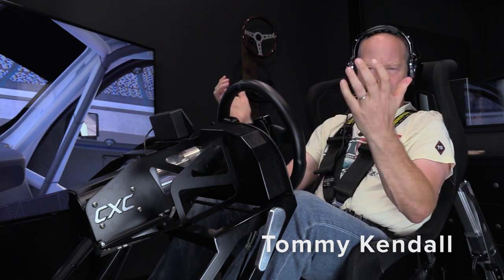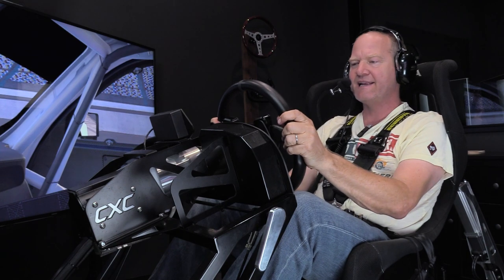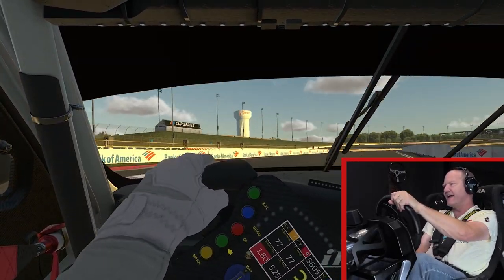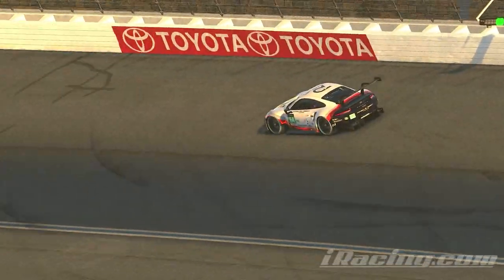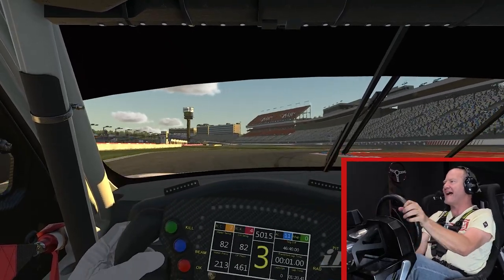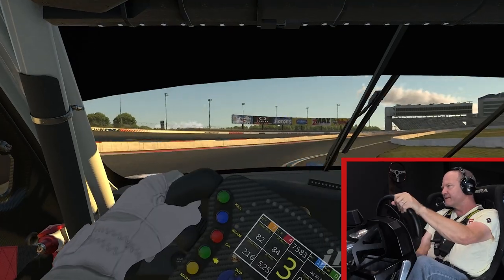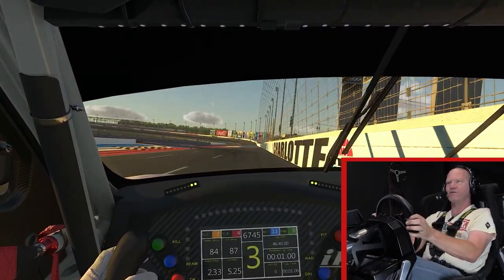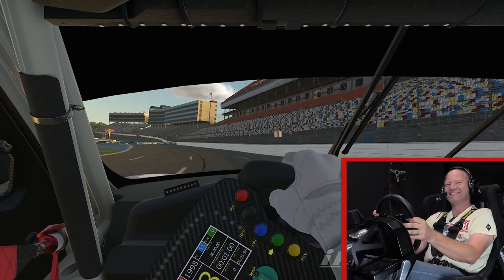Tommy Kendall Drives the Charlotte Road Course in a Porsche 911 RSR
6 Time IMSA Champ and CXC Development Driver Tommy Kendall takes us for a lap around the Charlotte Road Course ​in a Motion Pro II Racing Simulator.

Turnkey Motion Pro II packages begin at $57,000 – configure yours today